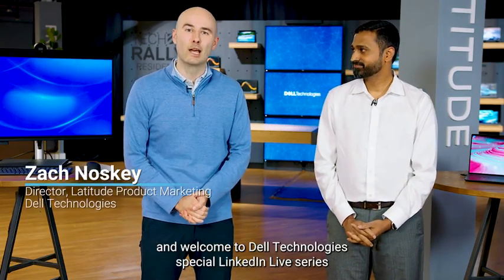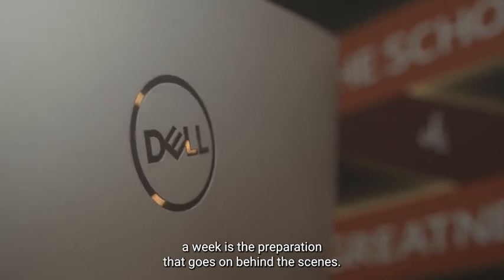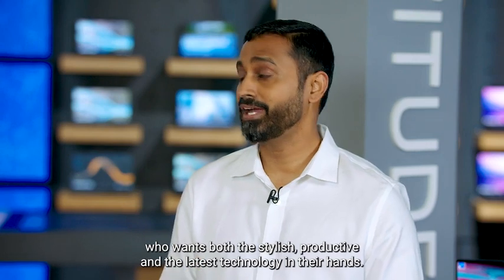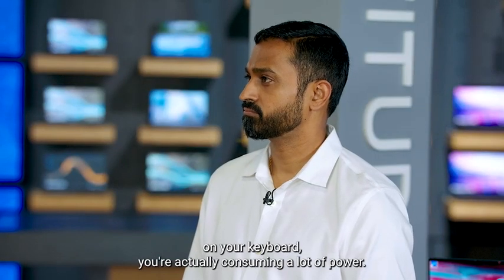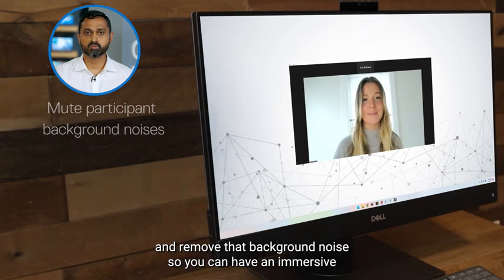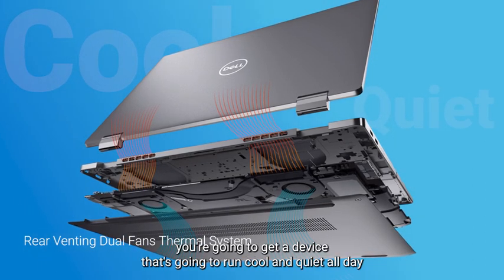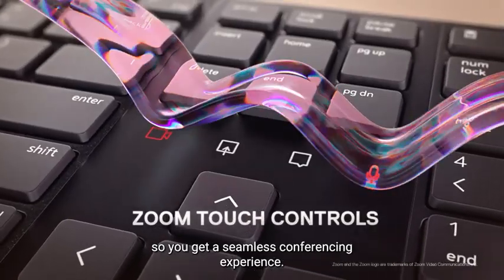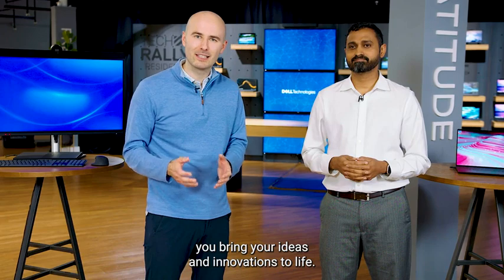Future of Work: Intelligent Business Collaboration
Whether you’re striving day–to–day towards your goals, or managing an entire workforce, Dell helps you work from anywhere with confidence, thanks to our intelligent and innovative solutions.

Tune in to explore how our NEW products maximize your collaboration and productivity no matter where or how you work.

Featuring: Zach Noskey, Gopi Manapragada & Lewis Howes